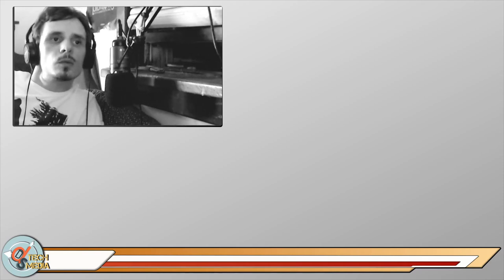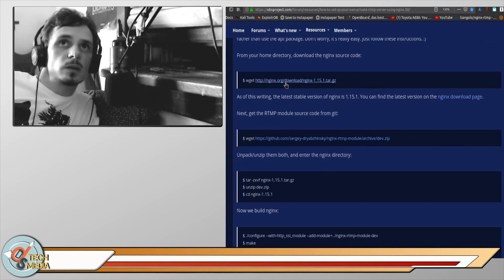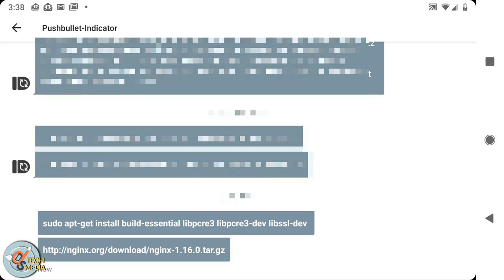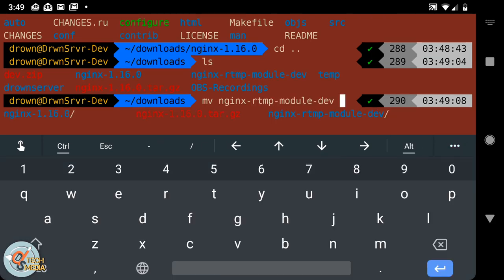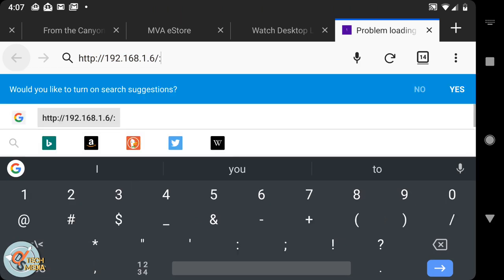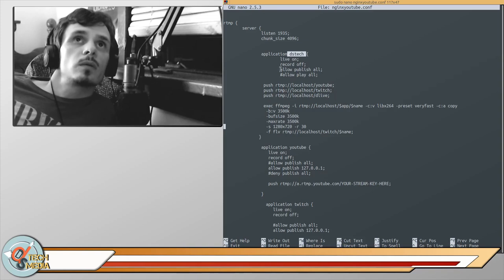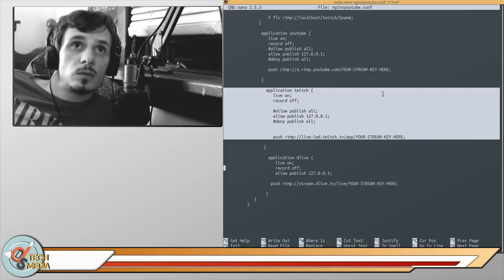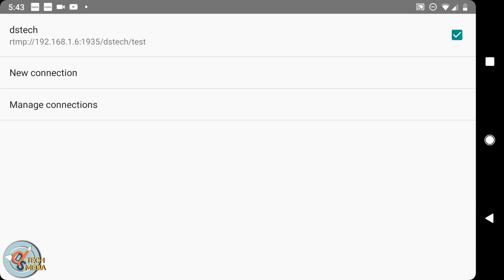How To Livestream To Youtube Twitch DLive At The Same Time For Free! NGINX RTMP Server Tutorial.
In this video tutorial I'll show you how to quickly and easily setup a RTMP server for broadcasting(multicasting) your livestreams to any video/social platforms at the same time FOR FREE.

The only thing you need is a free Ubuntu computer or virtual machine.

In this video I am broadcasting to a Ubuntu VM from my Android Pixel XL to Youtube, Twitch, and DLive, but of course this also works with OBS or any other streaming software. Another cheap way to do this is with a Raspberry Pi 2 or 3 running Ubuntu.

 DS-Tech Media is diversified across a host of popular & decentralized  Media Platforms:
SPEE.CH (SPEE.CH is for my LBRY if you don't have the app)